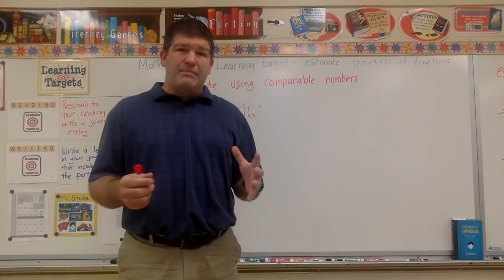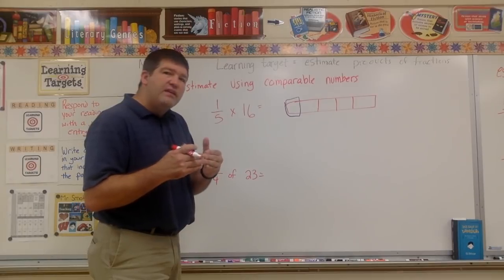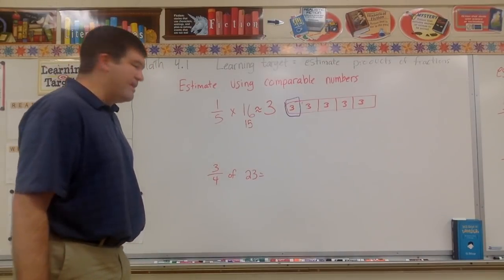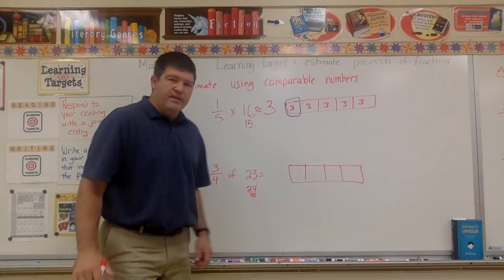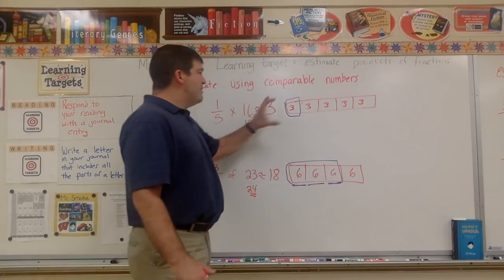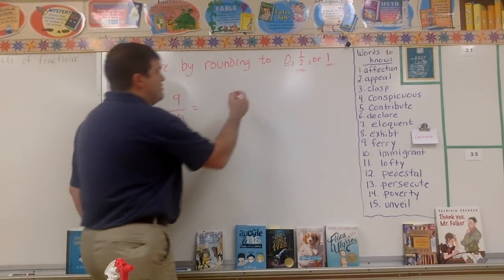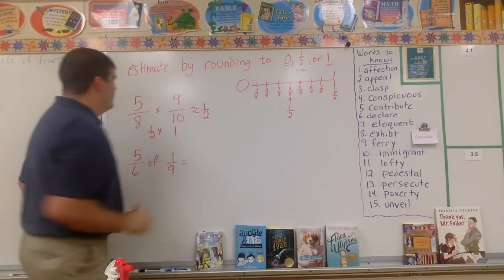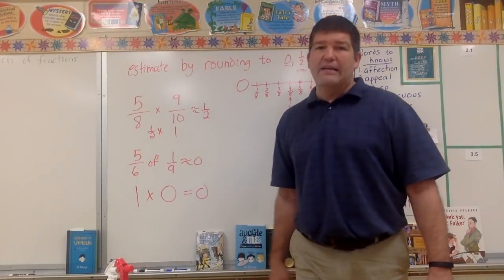math 4.1 teaching video